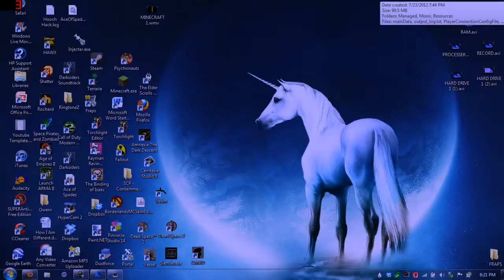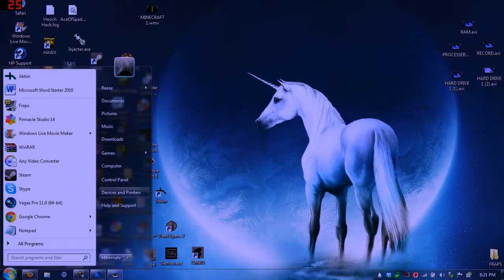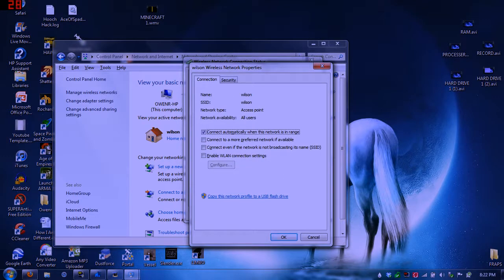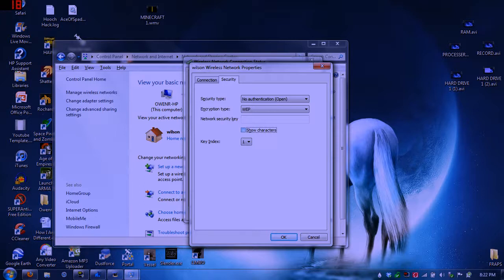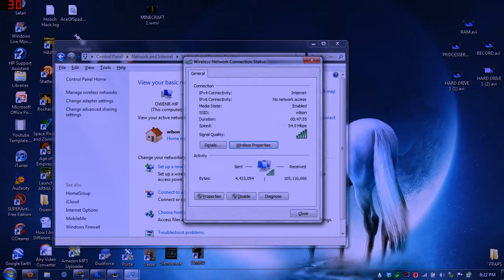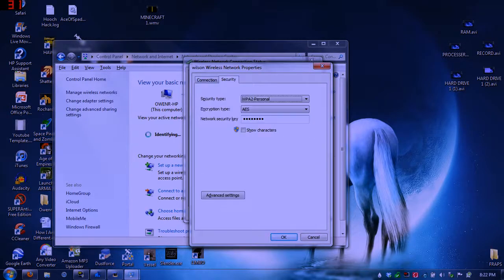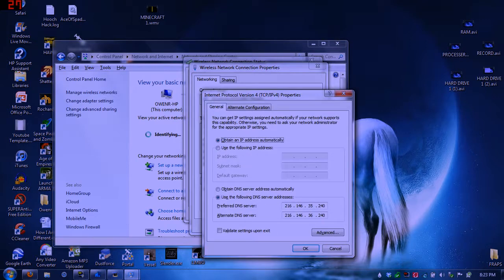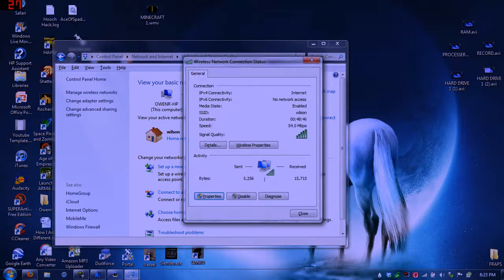Windows 7 | How to Find Wi-Fi Passwords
Hey everyone this is my first video so enjoy!
Why not sub?!